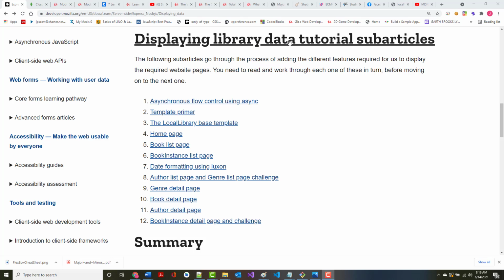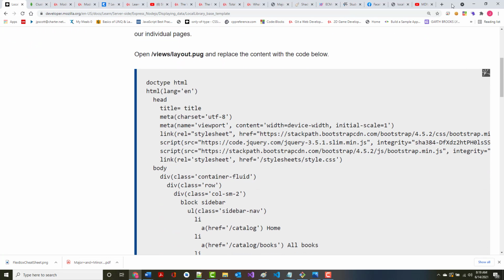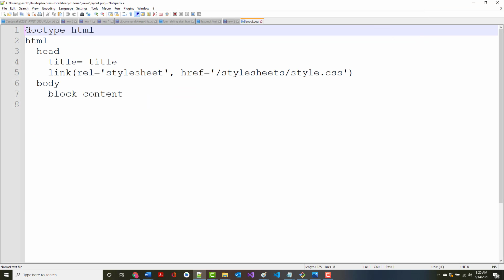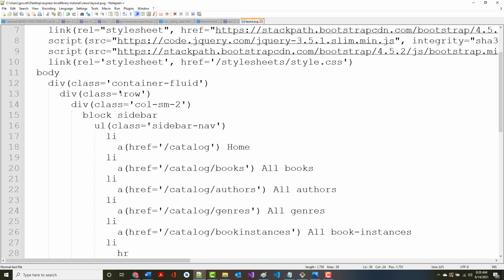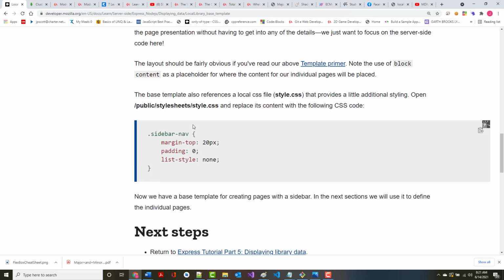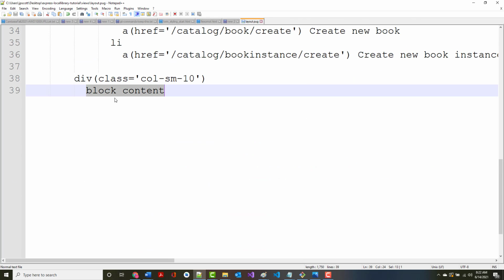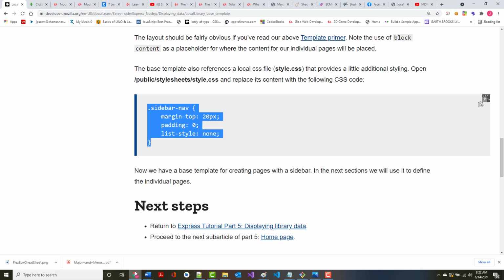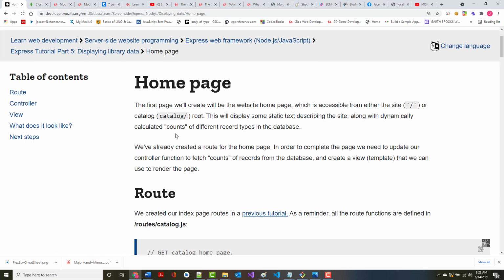Express Web Framework (Node js/JavaScript) - Part08.3